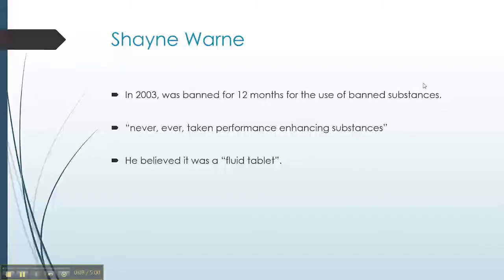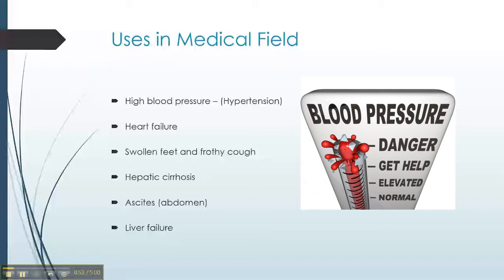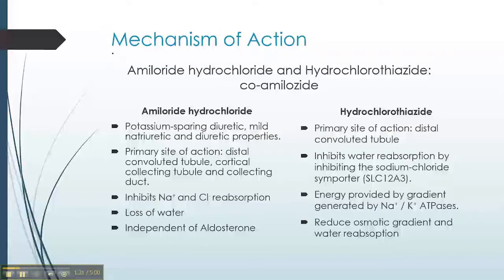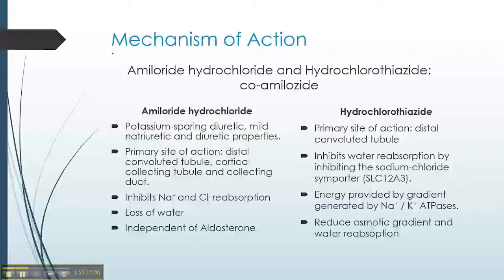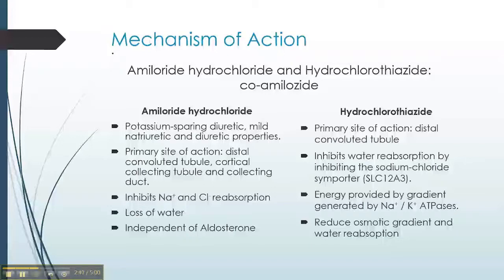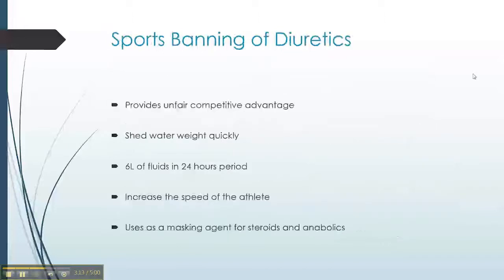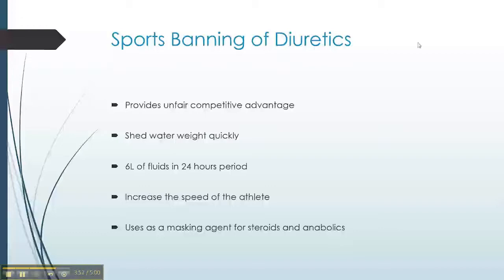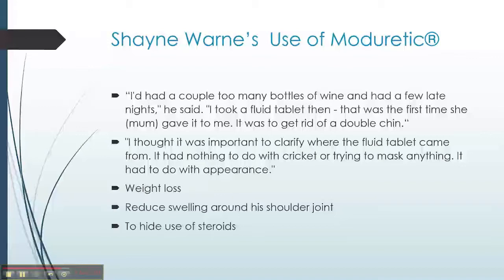Moduretic - Lose water or lose your career ? By Rabieh Agha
By Rabieh Agha (11257274)